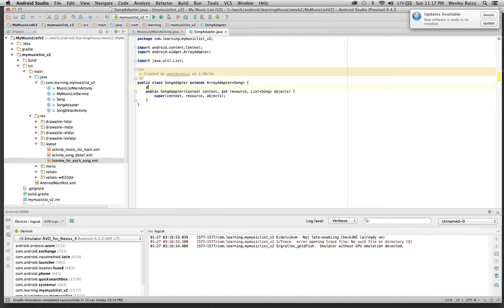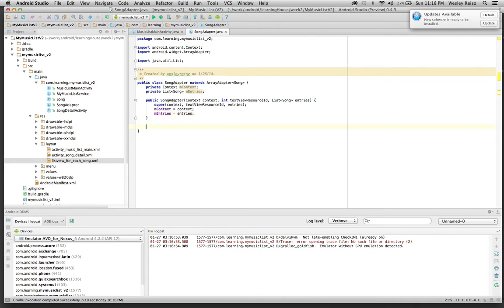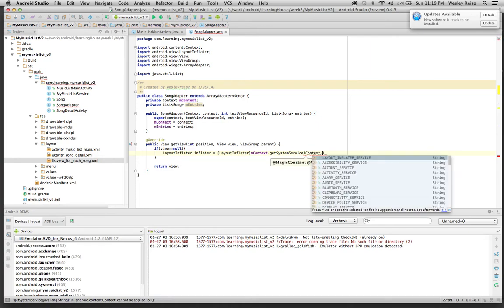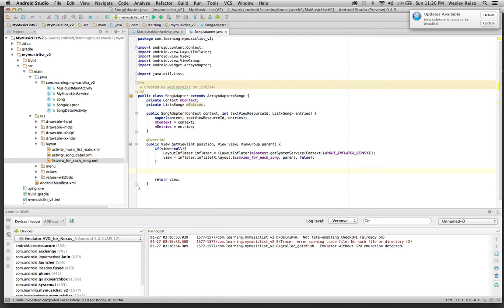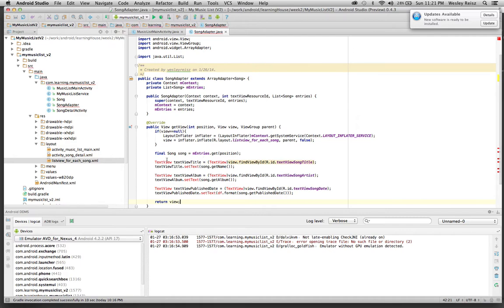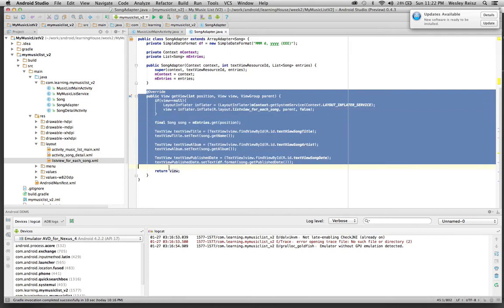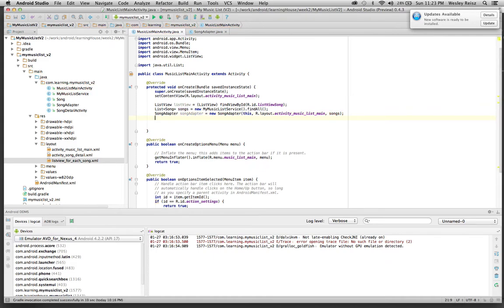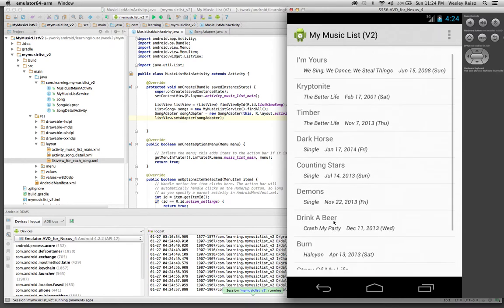Lab2: My Music List Video 5 of 9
ListView